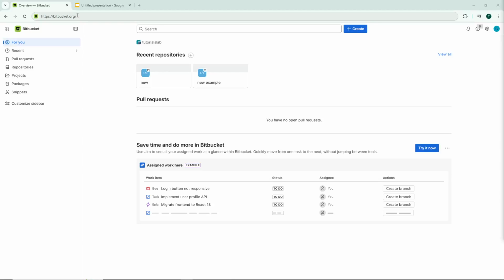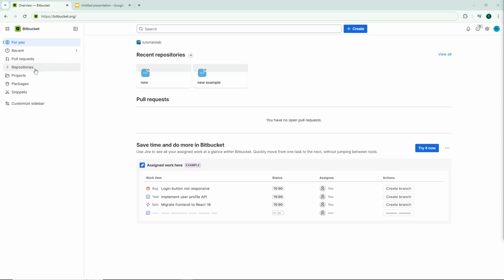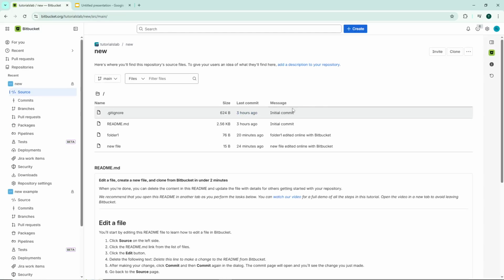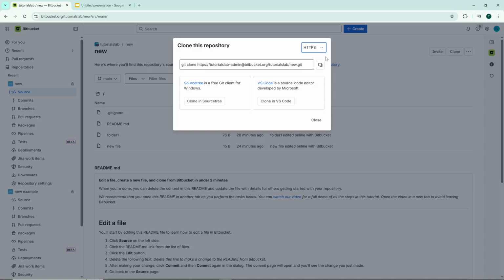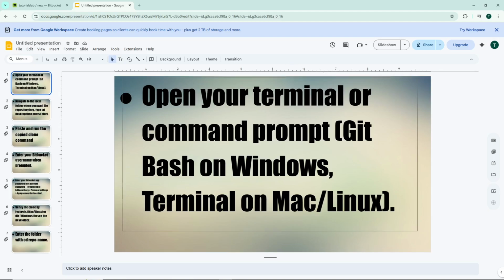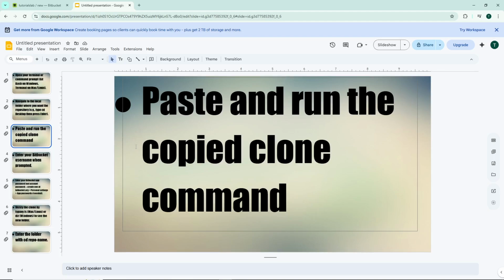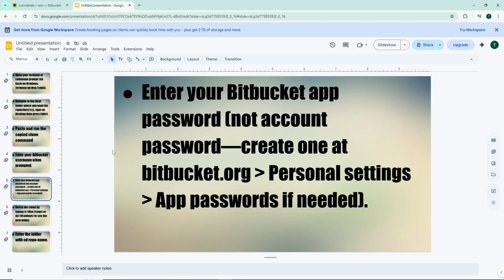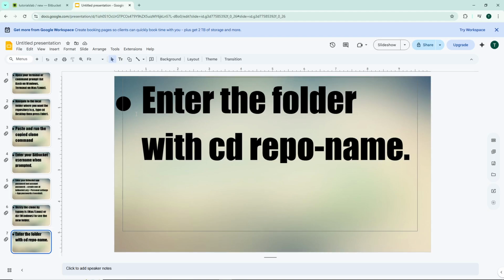How to Clone a Bitbucket Repository (Tutorial 2026)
Along the way, you'll learn how to clone Bitbucket repository, clone Bitbucket repo step by step, git clone command for Bitbucket, tutorial clone Bitbucket project, download code from Bitbucket, setup Bitbucket repository cloning, clone private Bitbucket repository, using Sourcetree to clone Bitbucket, clone Bitbucket repository command line, beginner guide clone Bitbucket, how to get Bitbucket code local, pulling code from Bitbucket repository